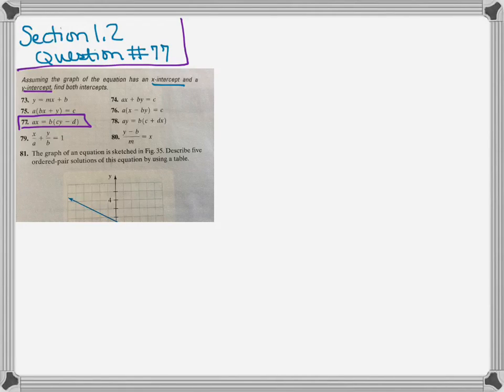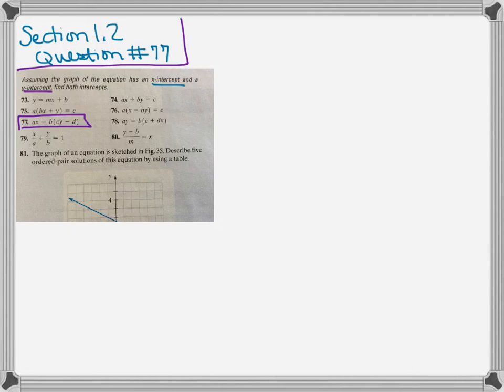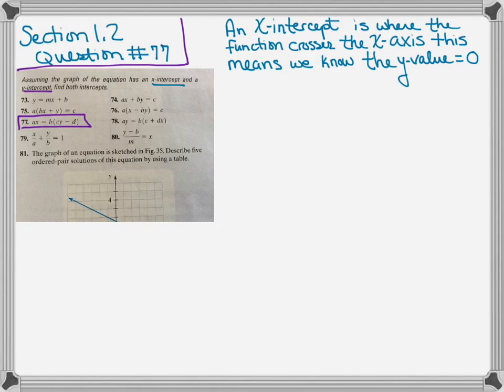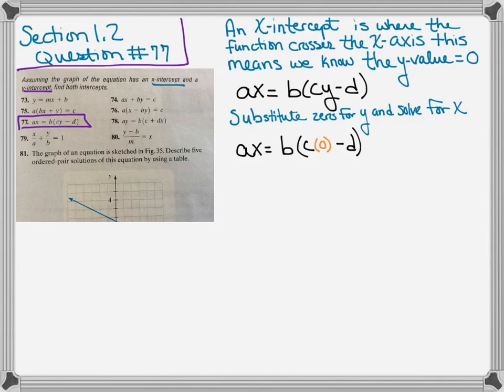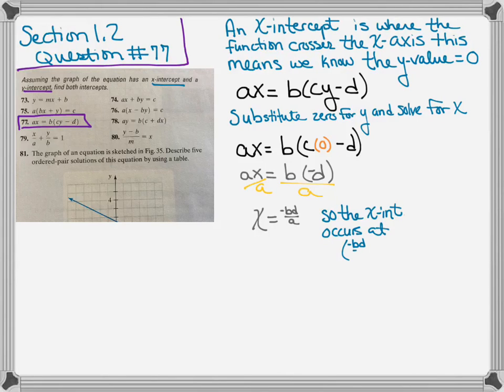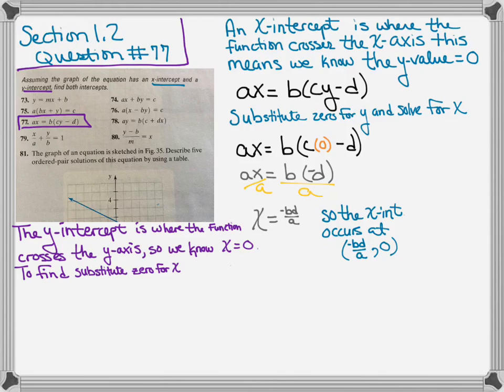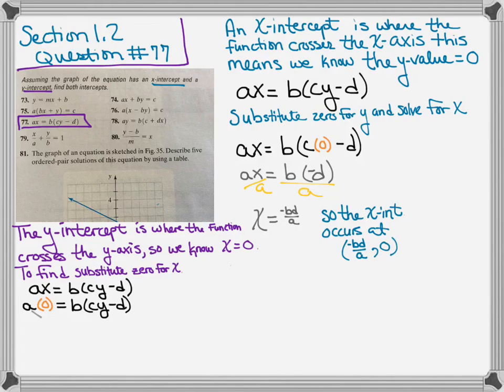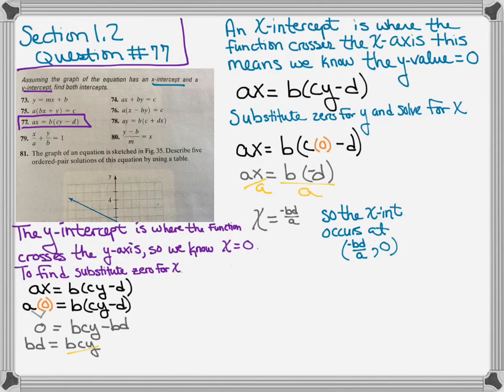MTH 155section 1.2 q77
Finding X and Y intercepts in a function without numerical values.